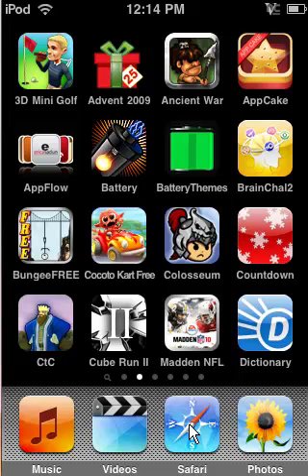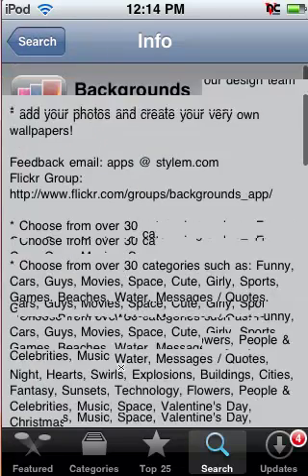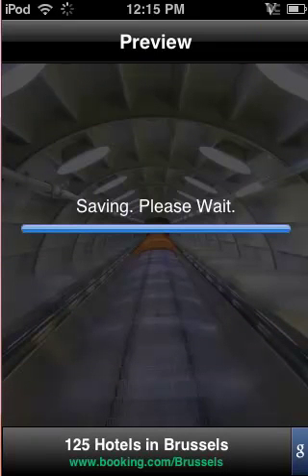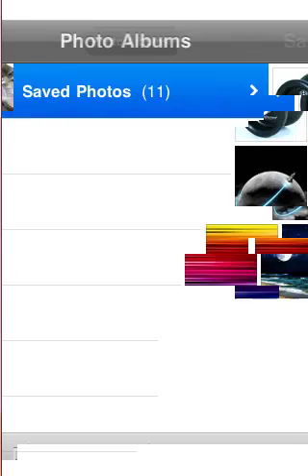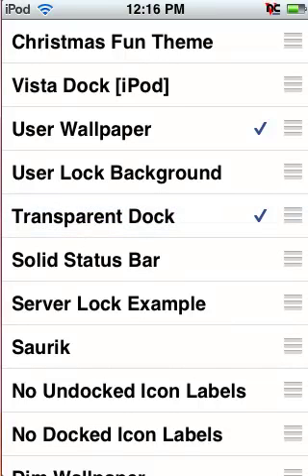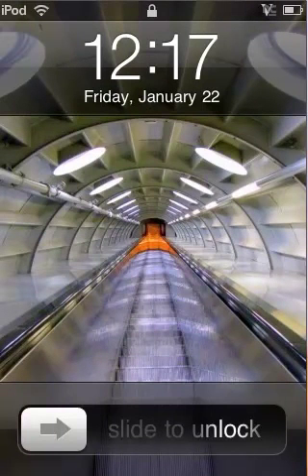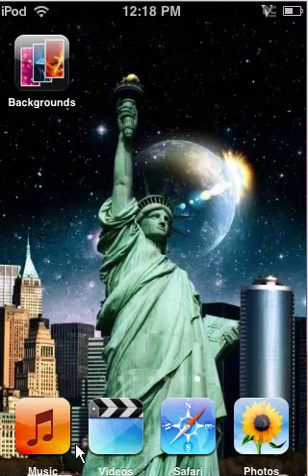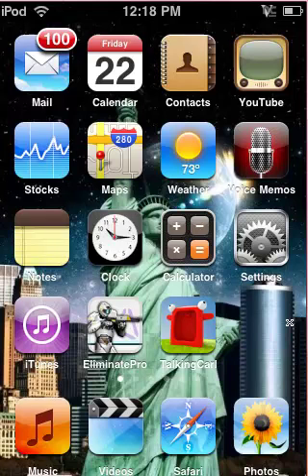how to get cool background pics on ipod touch/iphone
this is a tutorial on how to get cool background pics on an ipod touch/iphone. you need to be jailbroken to do this!